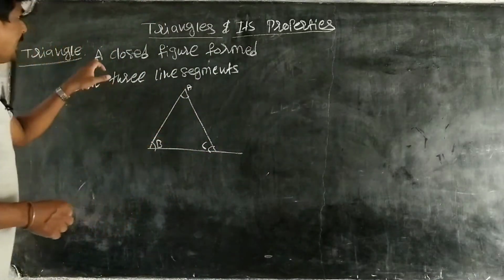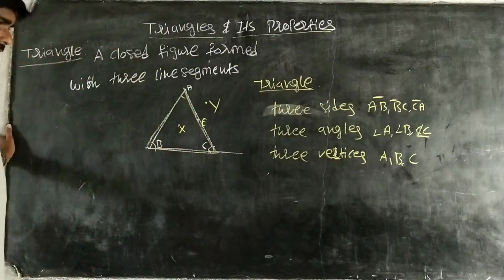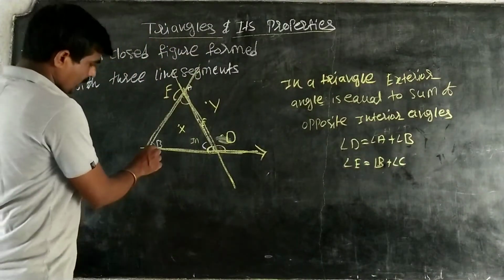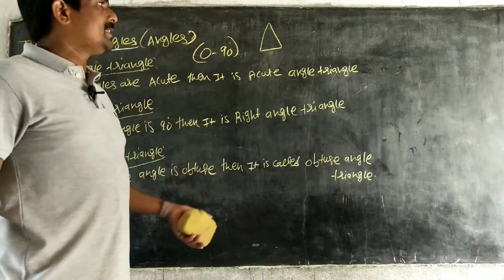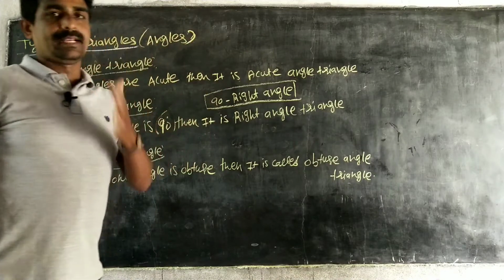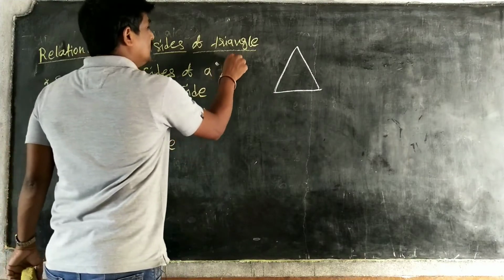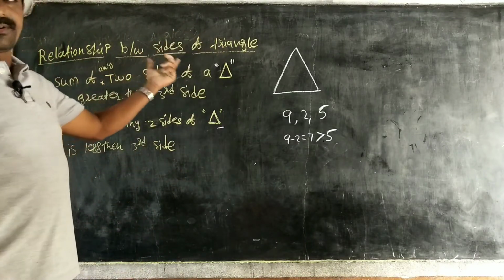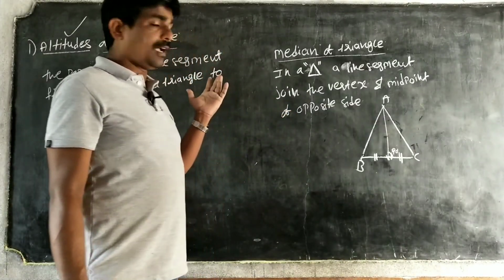Triangle. Types of triangles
Triangles and its properties, types of triangle s